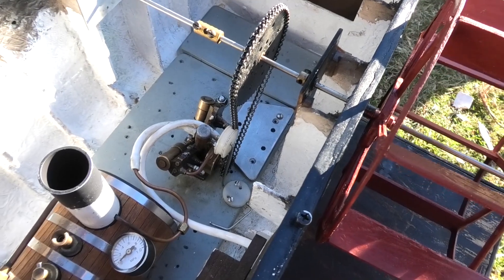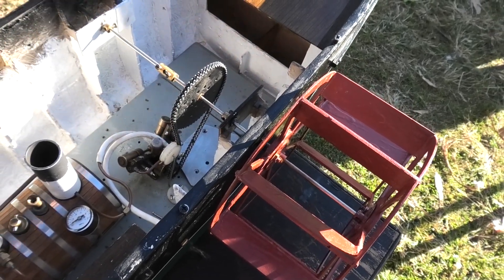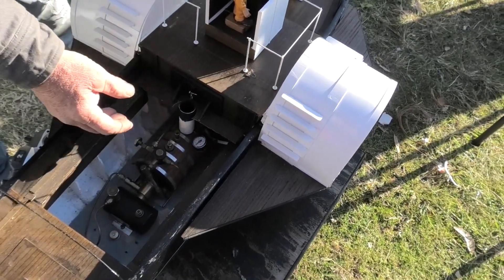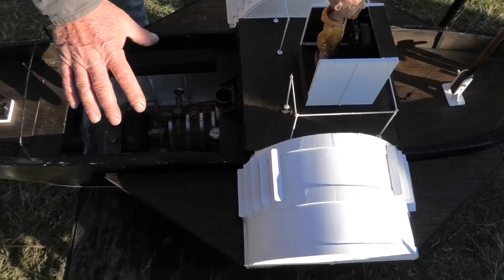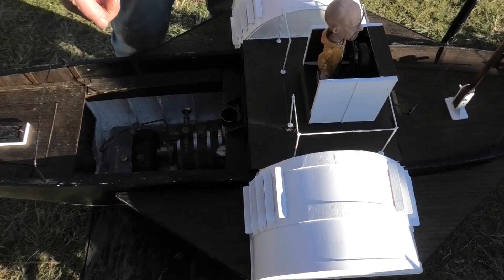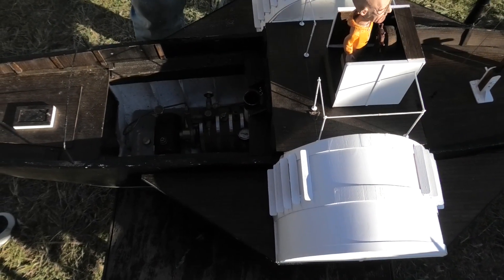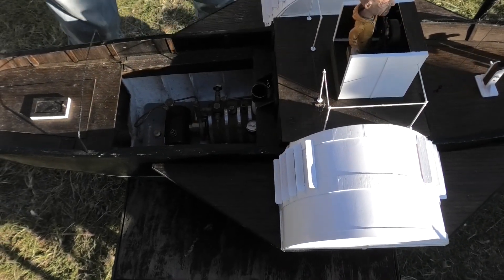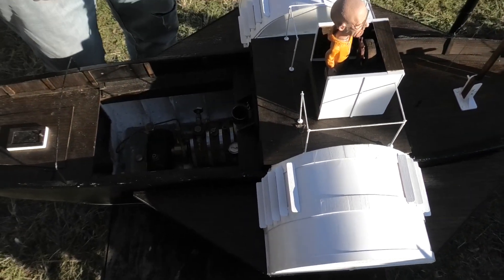RC steam paddle tug converted from electric, first water run on steam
This RC paddle tug first ran with brushless electric and was then converted to steam. Here it has its first water run on steam